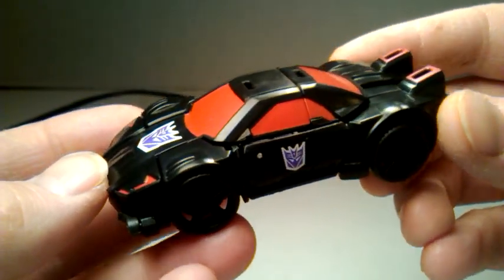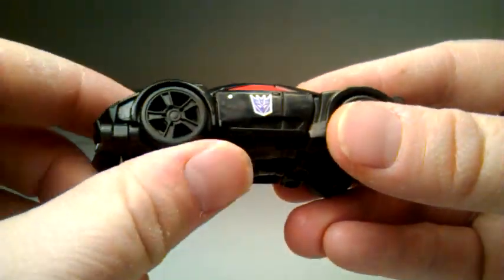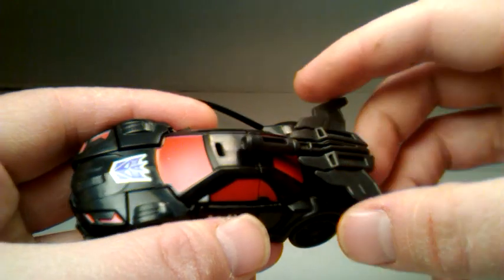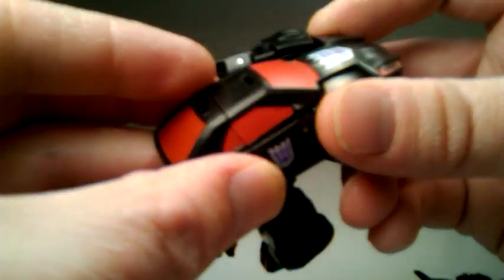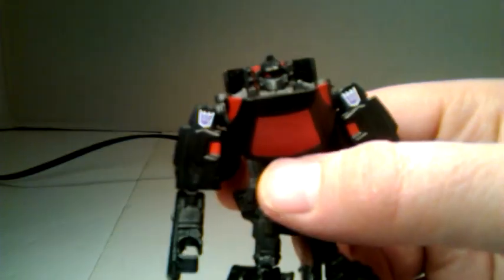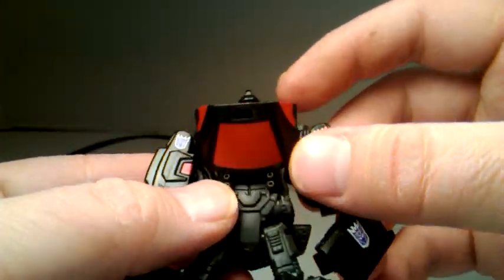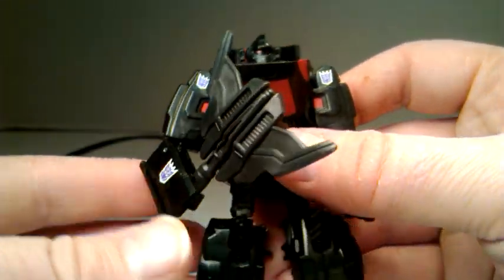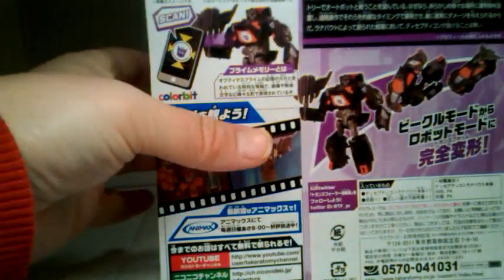TakaraTomy Transformers Adventure RUNABOUT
A awesome figure of a (basically) forgotten g1 character, a nice deco, & fun transformation! See Bigbadtoystore @ bbts.com to get one of your own ;)